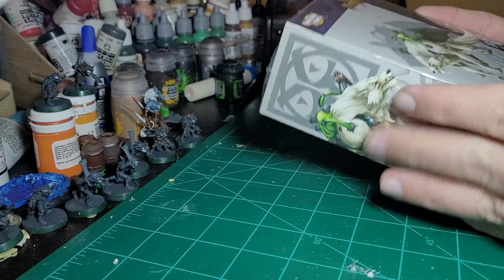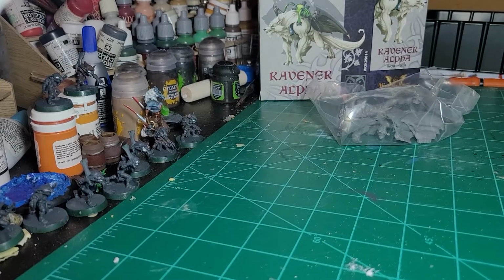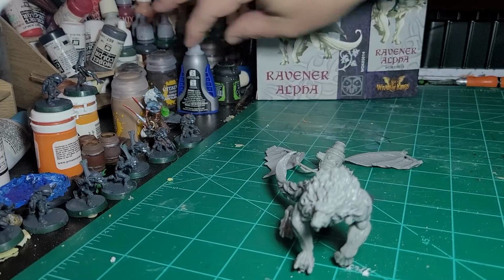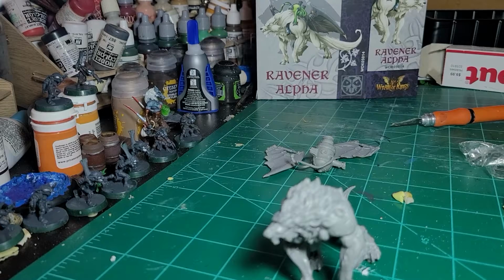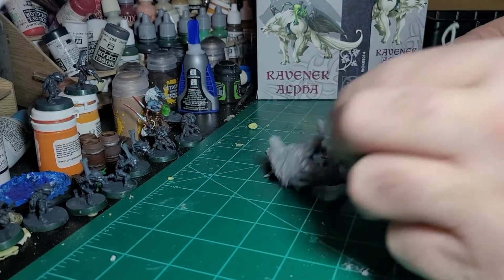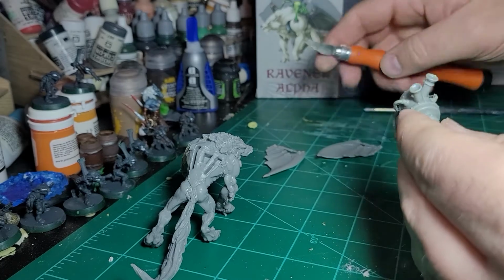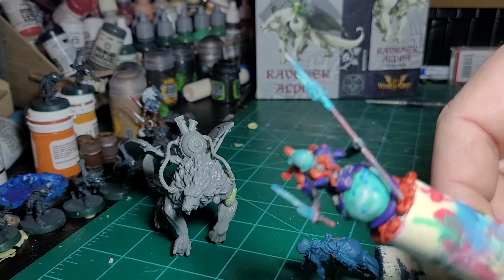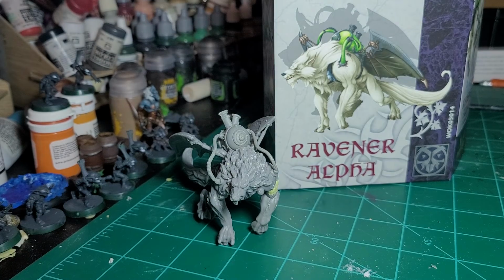unboxing Wrath of Kings Ravager Alpha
sorry for my painters thumb,
This video is about unboxing and putting together the Ravanger Alpha from  Wrath of Kings.

I love the miniatures for this game.